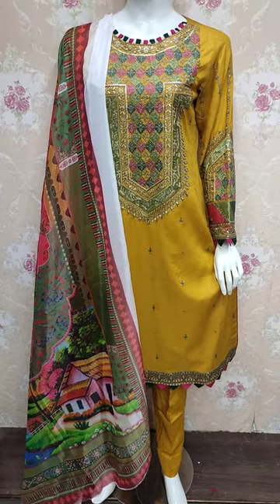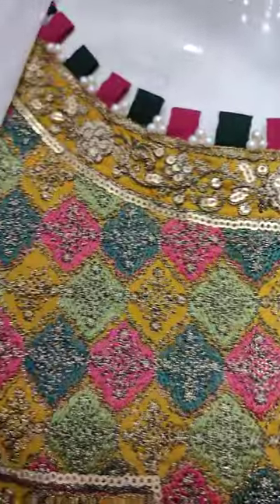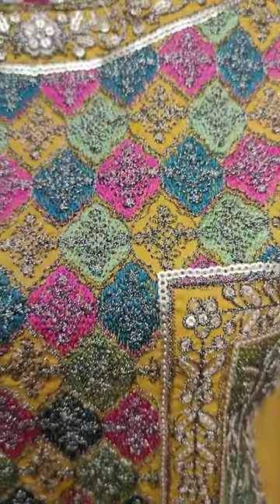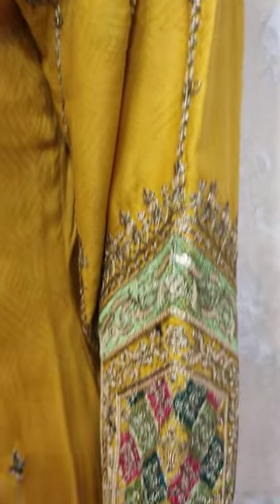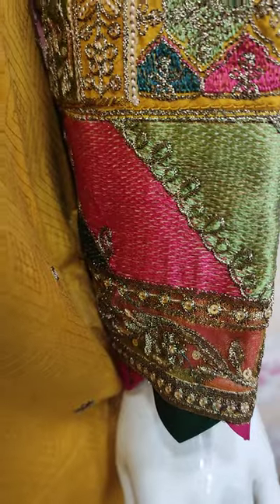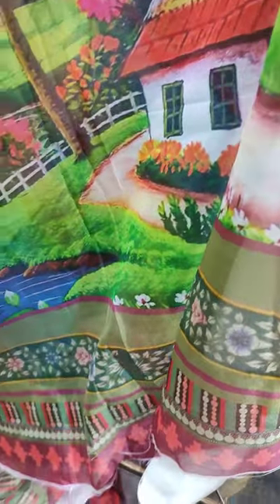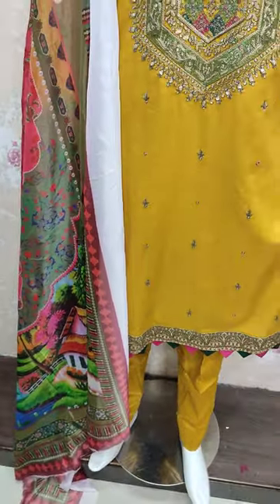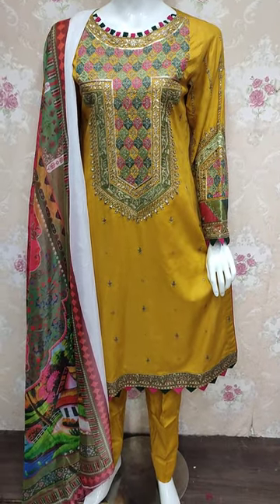Maria Muskan Party Wear Dress Unstitch RP 3800 Ladies Fashion Dress Designing